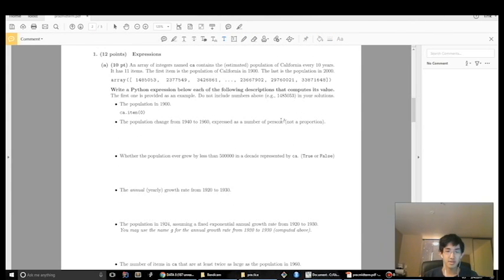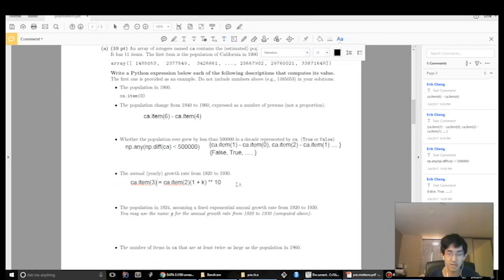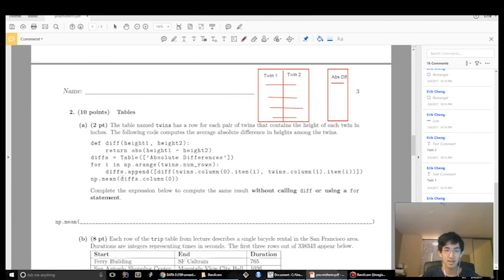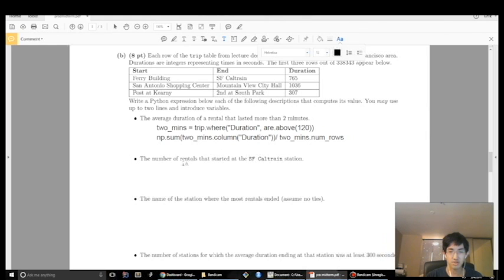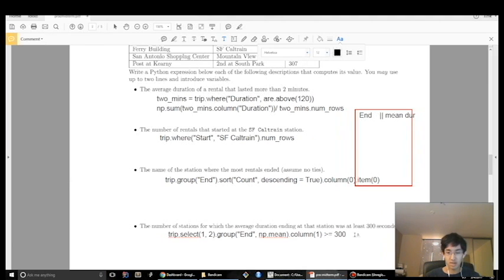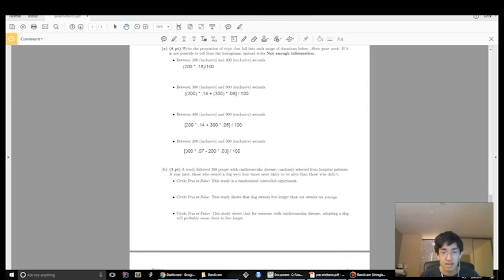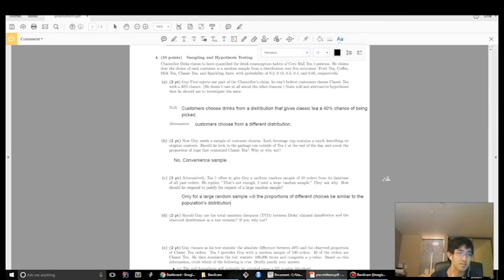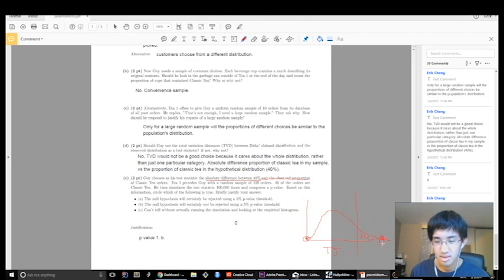Data 8 Sp 17 Practice Midterm Walkthrough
Problems:
1a) 0:39
1b) 9:24
2a) 11:23
2b) 15:08
3a) 24:35
3b) 29:41
4a) 31:01
4b) 38:02